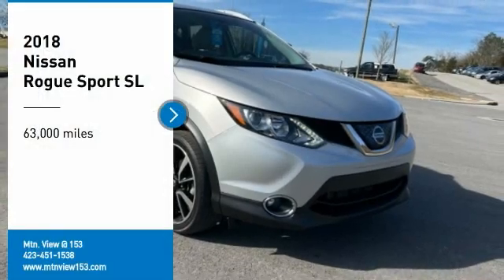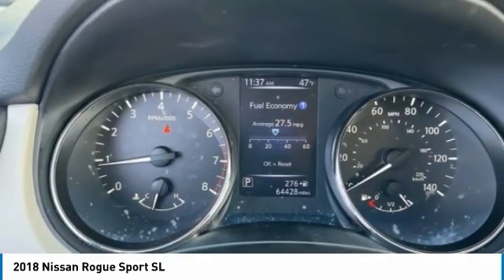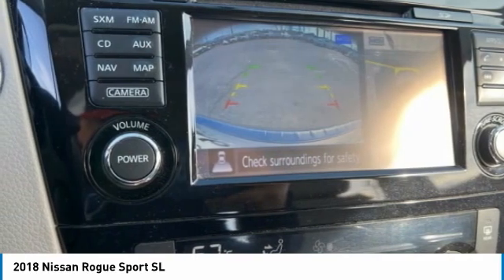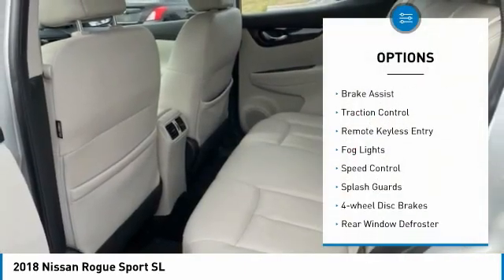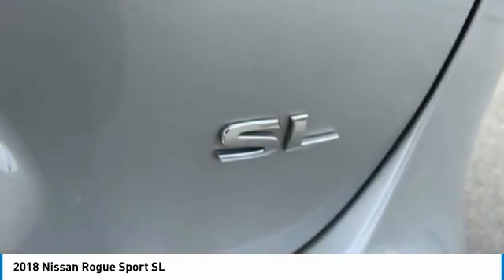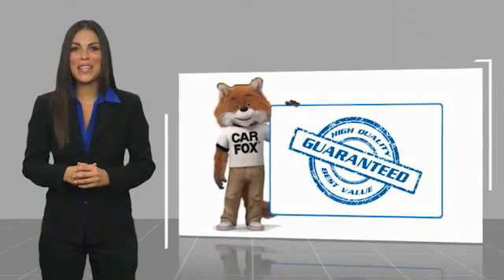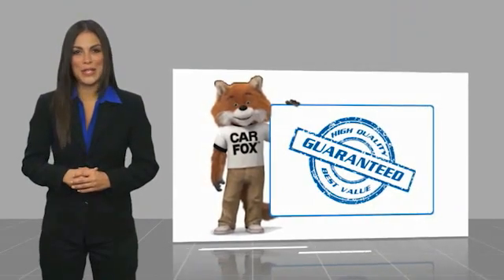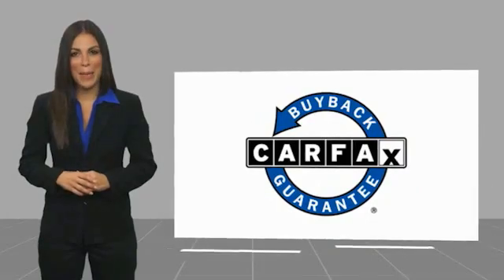2018 Nissan Rogue Sport SL Brilliant Silver in Chattanooga 31260A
2018 Nissan Rogue Sport SL